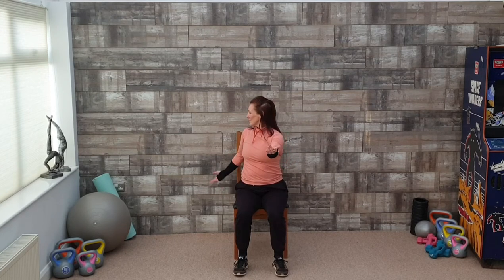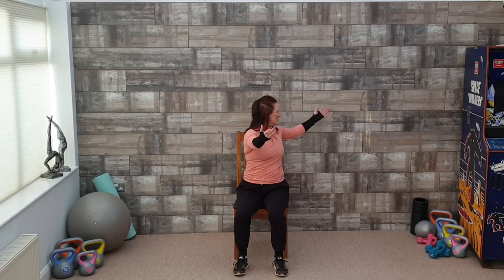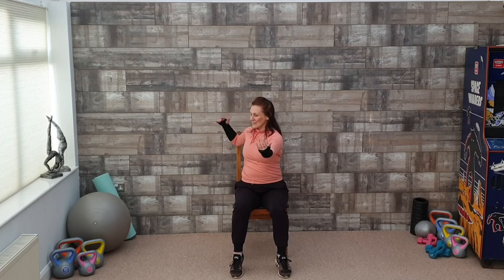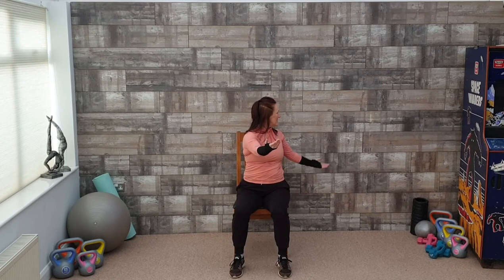SEATED QIGONG - SHIBASHI QIGONG 18 FORMS - MOVE 5 - ARMS ROLL BACKWARDS (2020)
Part of the set of videos covering the SEATED VERSION of the SHIBASHI QIGONG 18 MOVEMENTS. There is a video for each movement, combining practise by repetition with strength and balance exercises through progression of the movement specifically designed for chair based and seated or sitting QiGong practise.

Keep yourself relaxed and tension free throughout. HAVE FUN AND FEEL YOUR OWN FLOW!

Please always listen to your own body and move only within your own comfort zone and limitations.  Make sure you have enough space to exercise comfortably and safely. If exercising on a chair, make sure it's sturdy and not going to topple over when you move.

Tai Chi and QiGong can deliver great benefits to your health and fitness, as well as both your mental and physical well-being when practised on a regular basis. There is nothing better than a LIVE SESSION so search out an instructor nearby and try out a class.

Take Care, Enjoy
Daphne

FRESHFIELD FITNESS TAI CHI PT